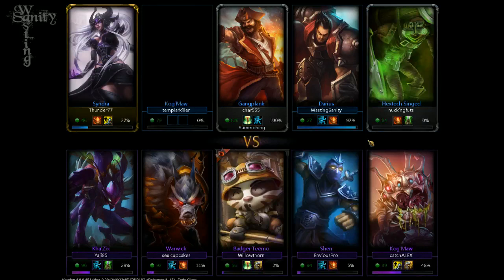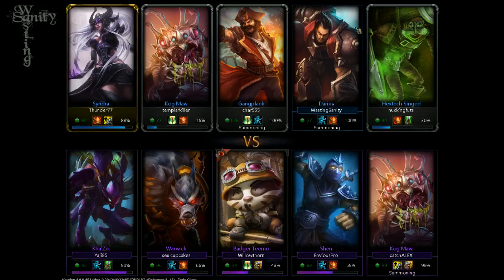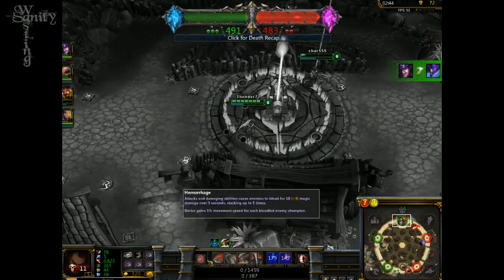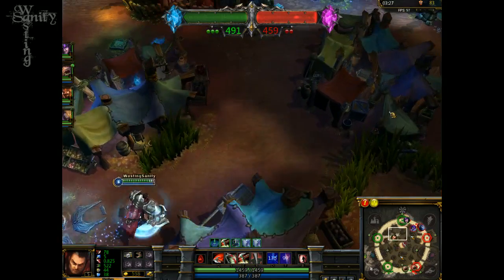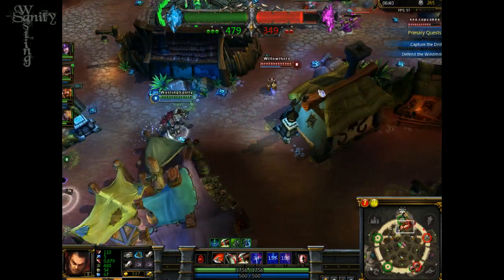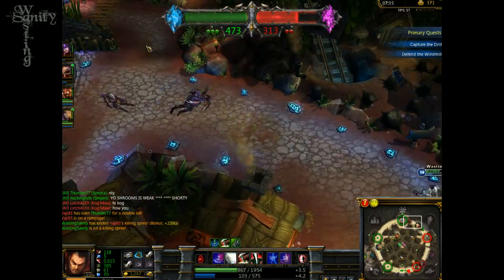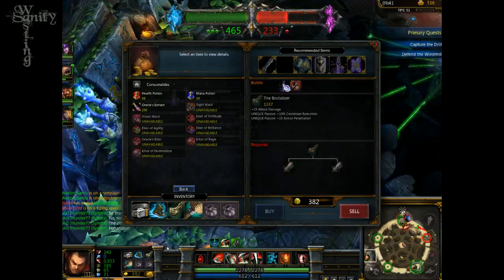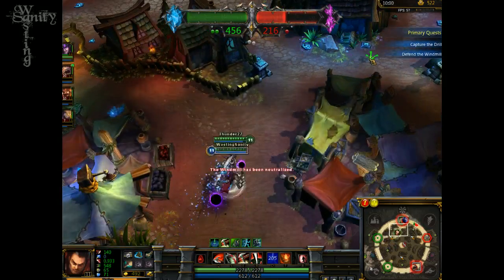League of Legends: Dominion with Darius - 1 / 2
Playing some Dom in LoL.